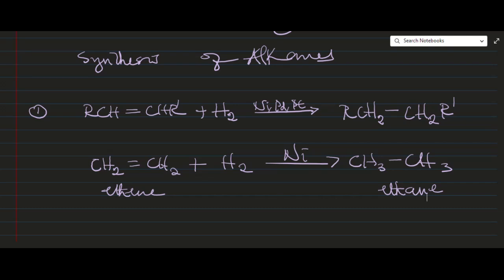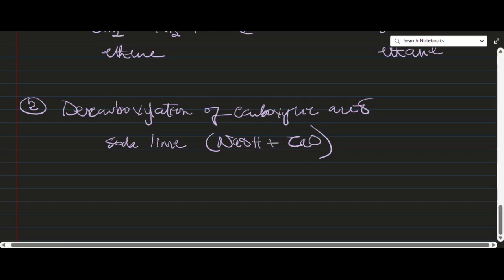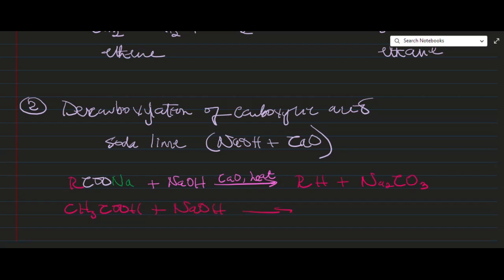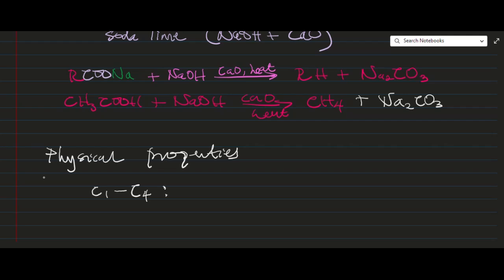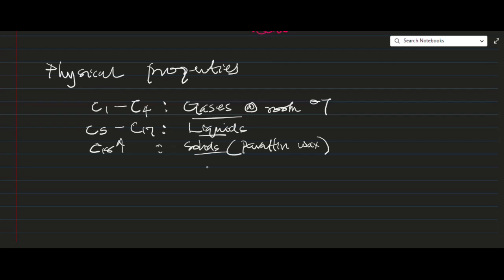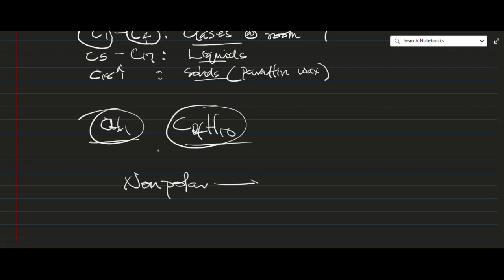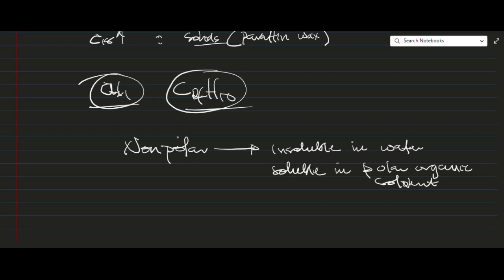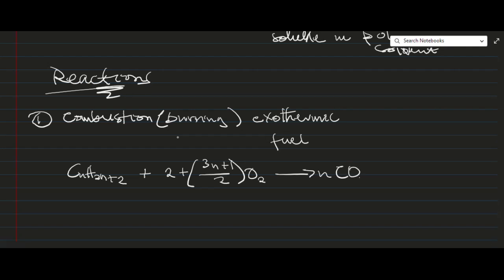Introduction to Hydrocarbons | A-Level/JUPEB/JAMB Chemistry: Alkanes Explained Part 2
🧪 A-Level/JUPEB/JAMB Chemistry: Introduction to Hydrocarbons

In this video, we explore **hydrocarbons**, the backbone of organic chemistry, with a special focus on **alkanes**. Ideal for students preparing for **CIE, Edexcel, or AQA A-Level Chemistry** exams.

📘 What you'll learn:
✅ Types of hydrocarbons: alkanes, alkenes, and alkynes (focus on alkanes)
✅ Properties and structures of alkanes
✅ General formula and examples (methane, ethane, propane...)
✅ Saturation, single bonds, and isomerism basics

🎯 Perfect for revision or for building foundational understanding in organic chemistry!